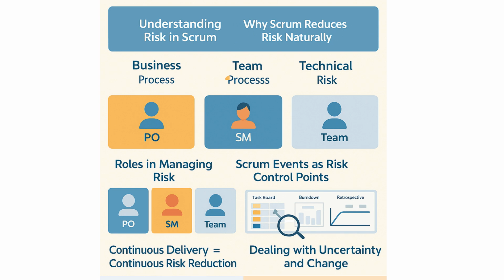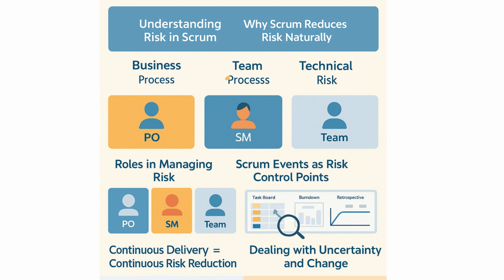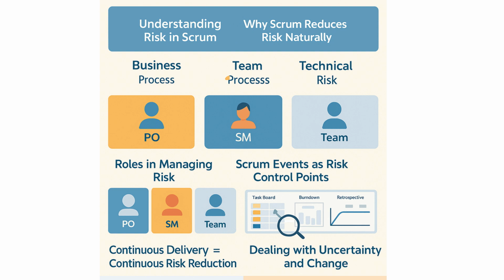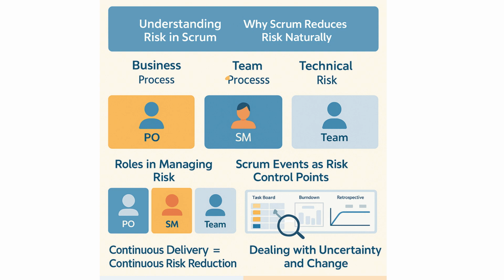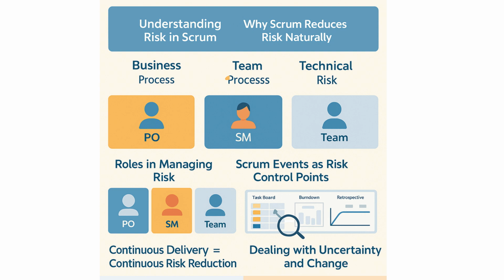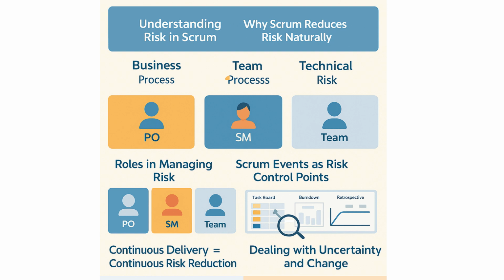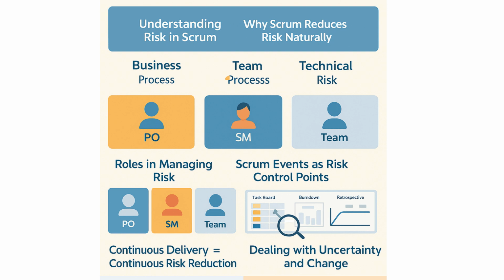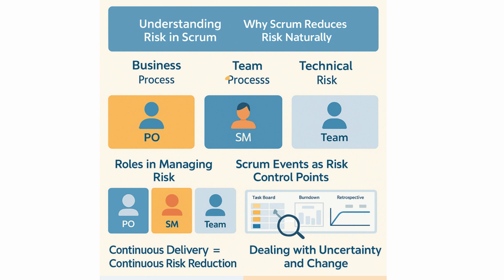“How Scrum Minimizes Risk | Agile Framework for Predictable Project Success”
“Risk in Scrum Explained | How to Manage Project Uncertainty with Agile Mindset”

“Scrum Risk Management | How to Handle Uncertainty, Change & Team Challenges”

Welcome to UniTech Learn’s Agile Scrum Masterclass, your complete guide to understanding Risk Management in Scrum — one of the most overlooked yet powerful aspects of Agile project delivery.

In this video, we’ll explore how Scrum naturally manages risks through transparency, collaboration, and iterative progress. You’ll learn how to identify, assess, and mitigate project risks — not as an afterthought, but as a built-in advantage of Scrum.

Here’s what you’ll learn:
✅ How Scrum minimizes risk through short sprint cycles and continuous inspection
✅ The link between Scrum events and proactive risk management
✅ The role of the Scrum Master in identifying early warning signs
✅ How Product Owners balance risk vs. business value in backlog prioritization
✅ How team retrospectives act as a built-in risk control system
✅ Real-world techniques to handle scope, quality, and delivery risks effectively

By the end of this session, you’ll see how Scrum transforms risk management from a reactive activity into a continuous, data-driven discipline.

Scrum Masters, Product Owners, and Project Managers

Professionals transitioning from Waterfall to Agile delivery

QA, BA, and leadership roles handling risk and quality in projects

Anyone preparing for Agile or Scrum certification

🚀 Key Takeaway

Scrum doesn’t just handle risk — it anticipates it.
Every sprint, every ceremony, and every retrospective builds a culture of prevention, adaptation, and learning.
Learn. Grow. Lead. — with UniTech Learn.

🔖 Hashtags (Trending + Corporate SEO)